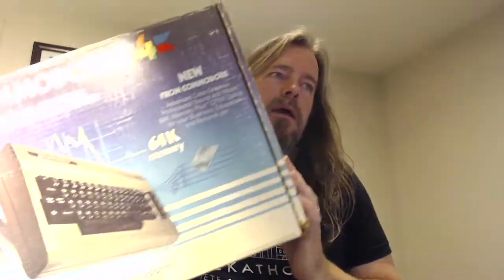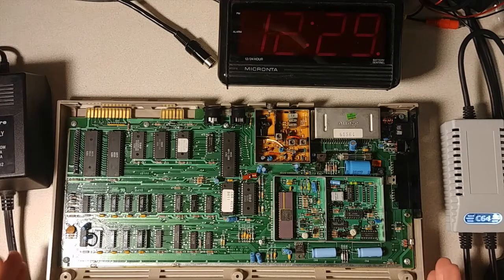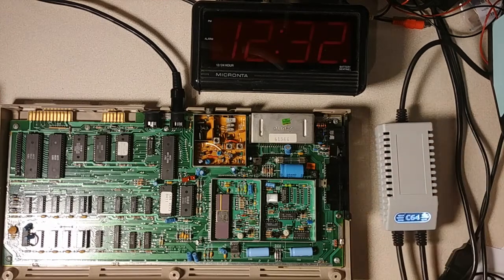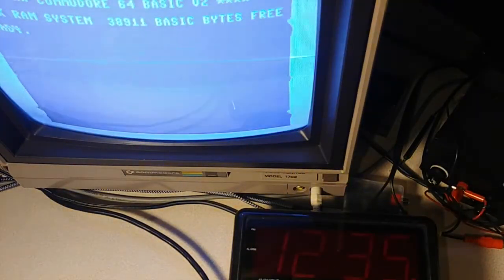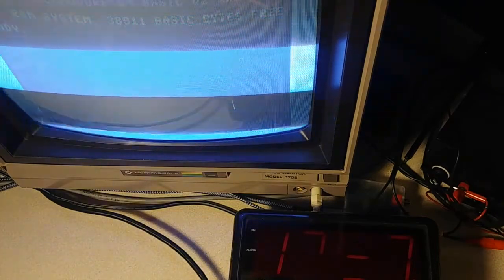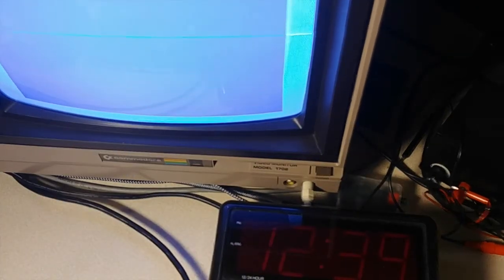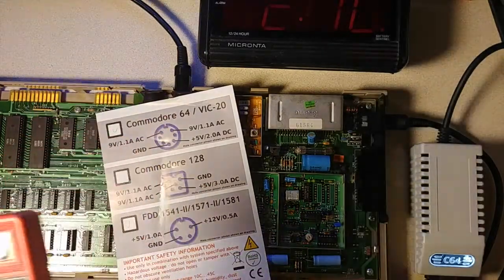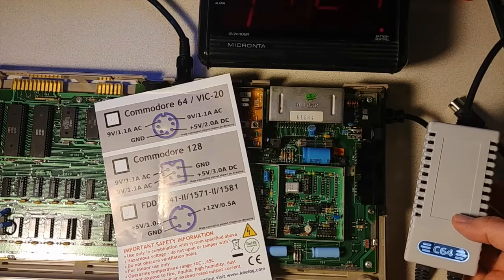C64 issue with Keelog power supply high AC output voltage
UPDATE, 6 Mar 2021: I've solved this problem. My current best approach to suggest is to use the Electroware C64 PSU(s). They supply a more correct AC voltage, unmodified.

UPDATE, 9 Nov 2020: I received an email from Keelog acknowledging the problem and, "offer returning the product for a refund (and perhaps shipping another one once we have this problem under control)." I find this reasonable. See the comment for details.

UPDATE, 16 Oct 2020: I installed a heatsink on the voltage regulator (VR2) to accommodate the high AC output voltage (11+ volts) of the Keelog power supply. See the comment for more details.

In this video: I demonstrate some debugging of a screen-glitching/crash/reset problem I'm experiencing with my Commodore 64 (motherboard ASSY 326298 REV A (c) 1982) when using a Keelog power supply (c64dual PSU model PSUC64DMGRUS) to replace my original Commodore power supply (1983). My C64 works fine with the original Commodore PSU.
Temperatures reported in the video are degrees Fahrenheit.

Please let me know your thoughts about how I might solve the problem.
I wrote Keelog 12 Oct 2020, via email, inquiring how we might solve the problem.

RavenWolf Retro Tech does an excellent job showing how the C64 routes and uses its power, at 2m15s: